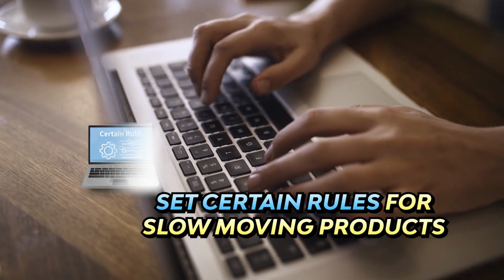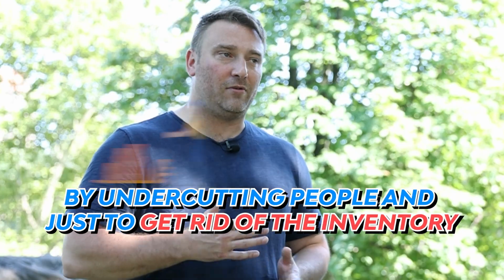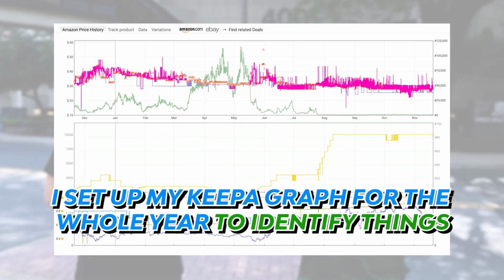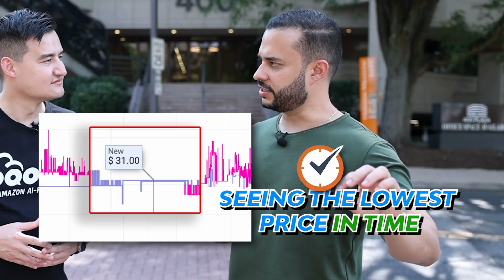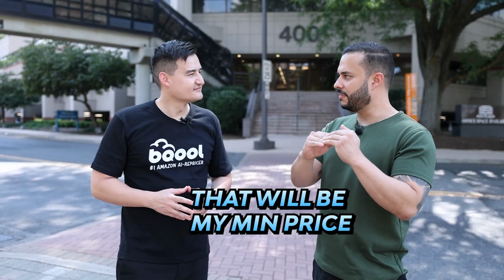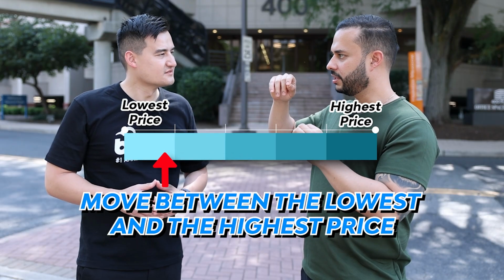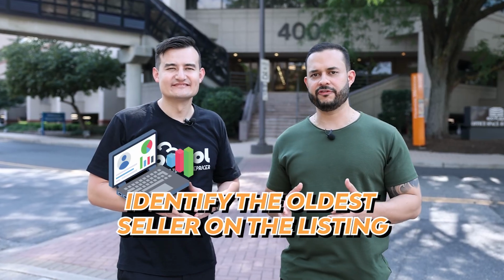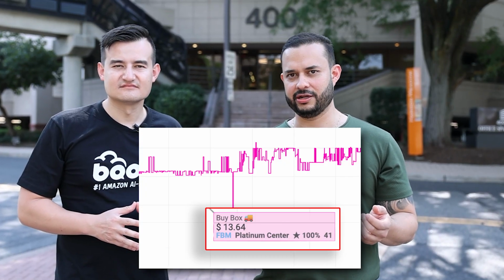Best Repricing Tips from Amazon Sellers📈🤑 + Setting Min & Max Price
🚀 Best Amazon AI-Repricer🚀

🎥 When doing Arbitrage or Wholesale business on Amazon, repricing is one of the most important aspects. Winning the buy box significantly boosts sales. However, it’s equally important to set optimal Min & Max prices and understand when to reprice up or down! In this video, we spoke to 7 successful Amazon sellers to uncover their exact repricing strategies. Let’s dive into how top Amazon sellers manage their repricing to stay ahead of the Amazon game!

🌟Skip to a section:
00:00 - Intro
00:21 - Warner Fields (7-figure seller)
01:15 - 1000 ASINS (8-figure seller)
02:53 - Juan Pardo (7-figure seller)
05:02 - Mike Tona (7-figure seller)
05:32 - Perry (8-figure seller)
06:04 - Karl Jacobi (Sold $40M+ on Amazon)
06:44 - Nick Milani (Sold $4M+ on Amazon)
07:23 - Outro

🔻 Follow Amazon Sellers from this video 🔻

👉 1000 ASINS
8-figure Amazon seller

👉 Juan Pardo
7-figure Amazon seller

👉 Mike Tona
7-figure Amazon seller

👉 Perry
8-figure Amazon seller

👉 Karl Jacobi
Sold $40M+ on Amazon

👉 Nick Milani
Sold $4M+ on Amazon